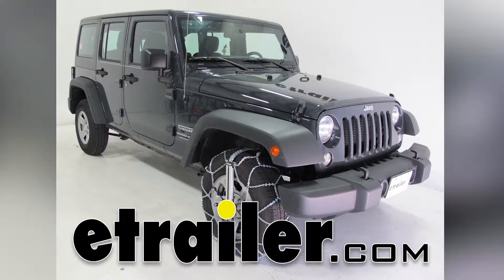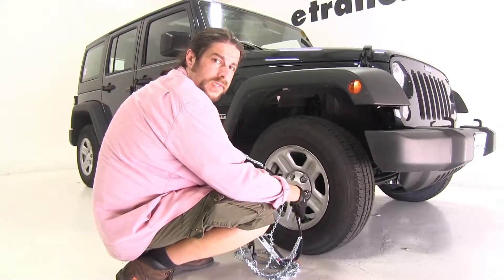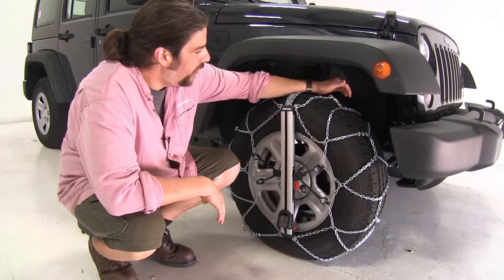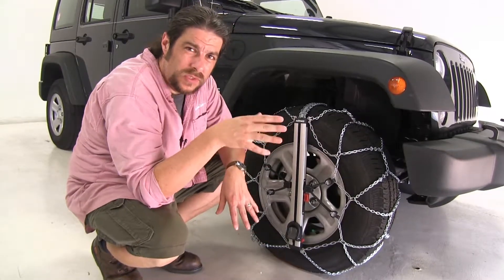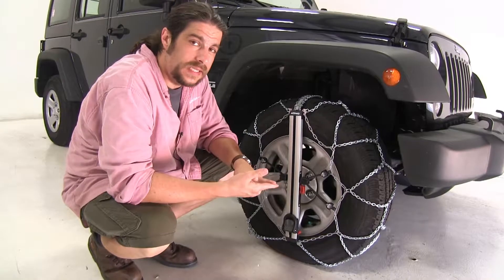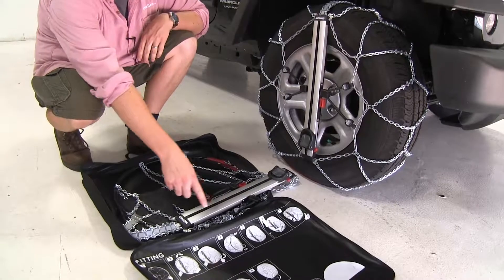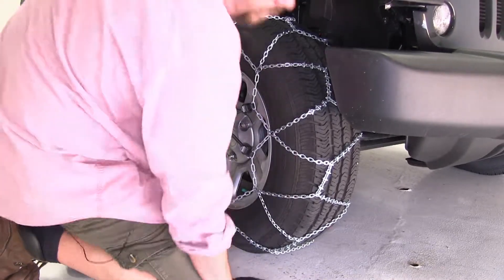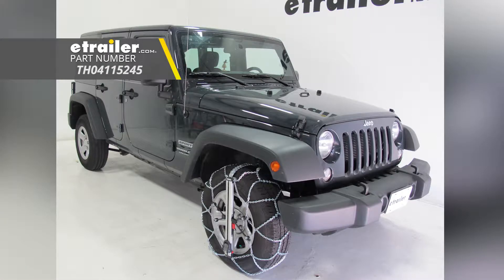etrailer | How to Install: Konig Easy Fit Tire Chains on your 2017 Jeep Wrangler Unlimited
Speaker 1:          Today on our 2017 Jeep Wrangler Unlimited, we're going to be test fitting the Konig Self-Tensioning Low Profile Tire Chains, part number TH04115245. One of the best parts about this tire chain is how quick it is to install.This is a tough, durable chain that has two-sided D-Links that form cross chains and also has a diamond pattern around it for greater tire coverage. So this is going to be a chain that's really good for your snow and your ice situations. Unlike, say, like the roller style or the ladder style that go like so around the tire, those are going to be more for your light to heavy snow situations, not so much with the ice.Also, it does have plastic pieces here to help protect your rim once it's being installed so it doesn't get scratched up, and again, the biggest advantage to this is how fast it is to install and how fast it is to uninstall.And another nice feature about this is it does come with a convenient carrying bag for when you're finished using the chains, but it kind of serves as a multi-purpose here, so once this opens up it has all the instructions necessary to put this on your vehicle.To release it, it's just as easy. You pull out the tab on the side here until you hear a click. You push the two tabs on the inside here that will release it, and you can pull the chain off.There you have it for the Konig Self-Tensioning Low-Pro Snow Tire Chains, art number TH04115245, on our 2017 Jeep Wrangler Unlimited..